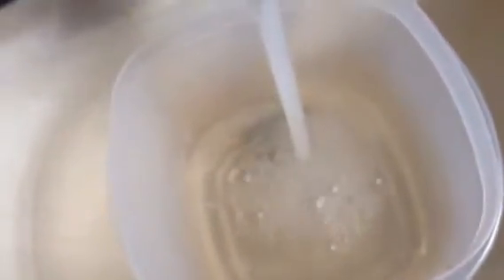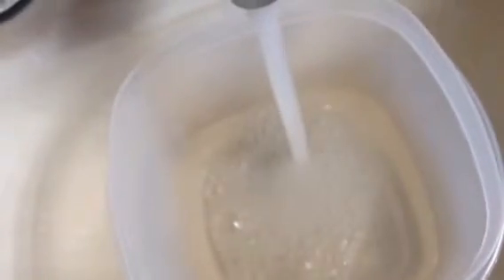Cooking with Mario 1 part 1/2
Since everyone likes to make mario cook I decided to do one of my own! He makes KD in these parts. Enjoy!